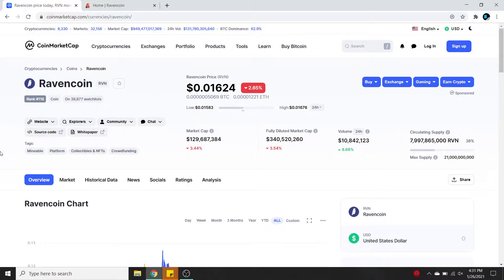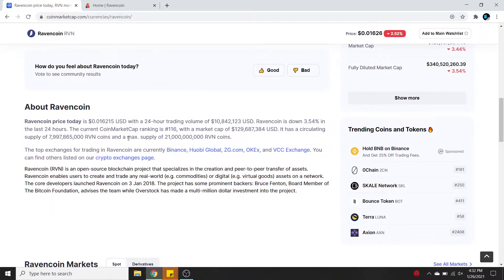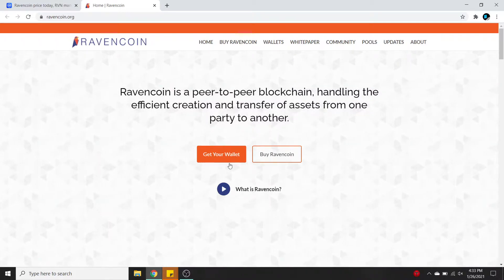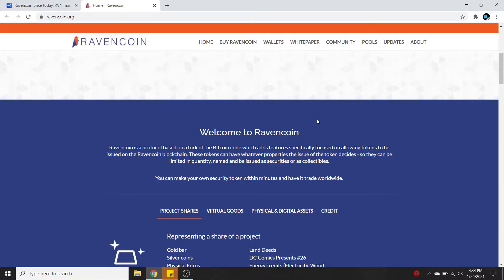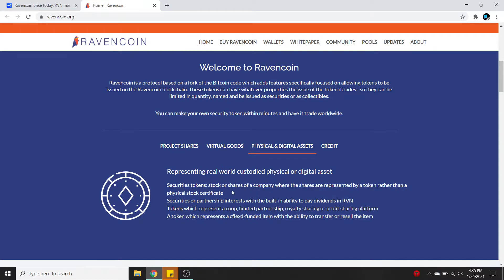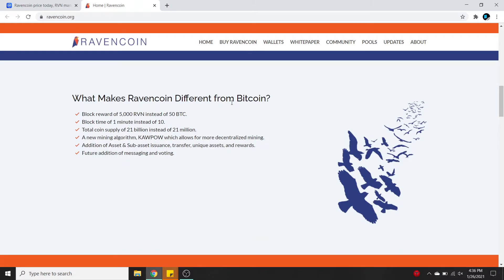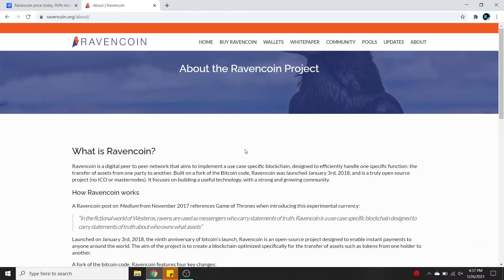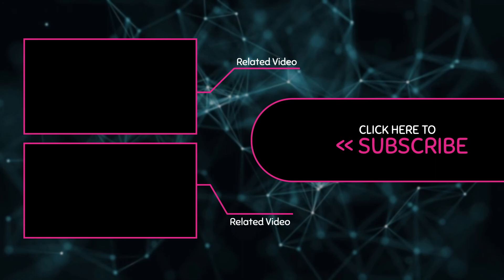What is Ravencoin? Ravencoin for Absolute Beginners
What is  Ravencoin? Well, that's we try to find out in this video. You see, many of us tend to drop money into various cryptocurrencies and coins that we know nothing about.